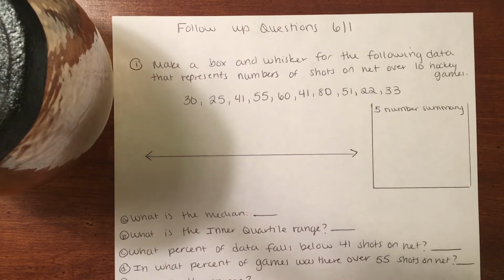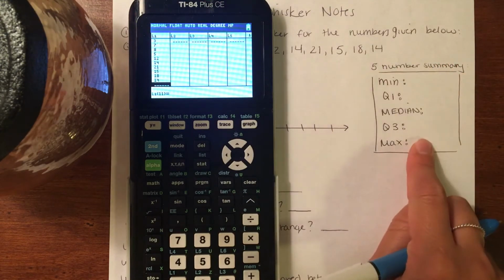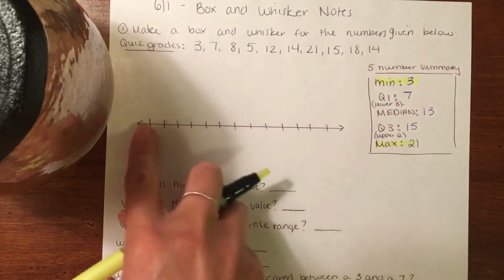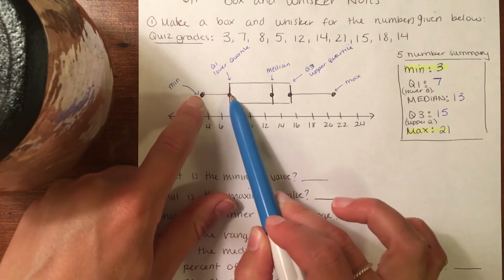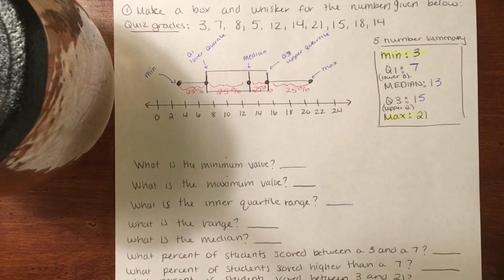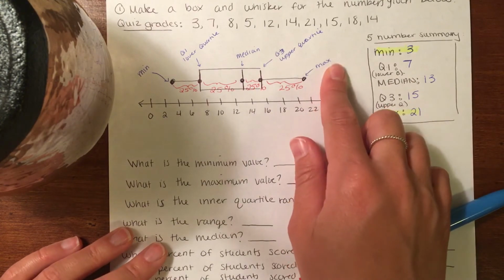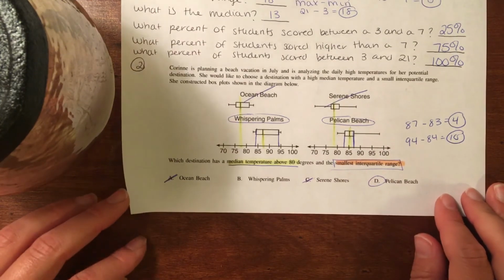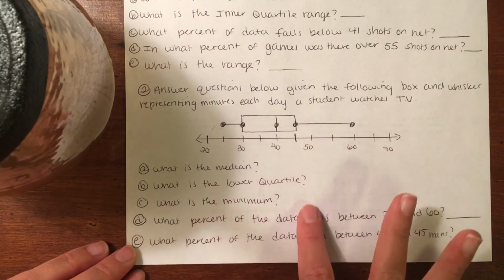Unit 11- box and whisker plots